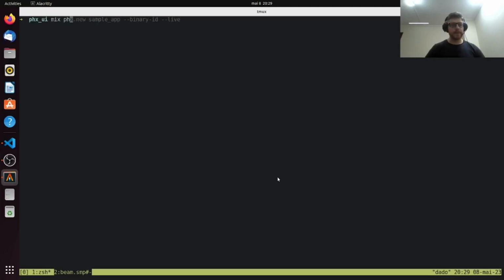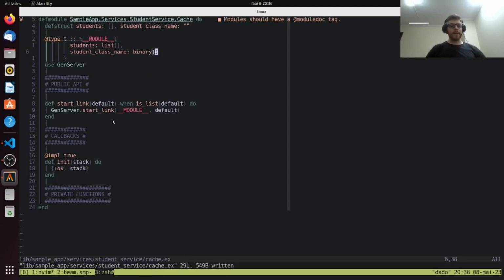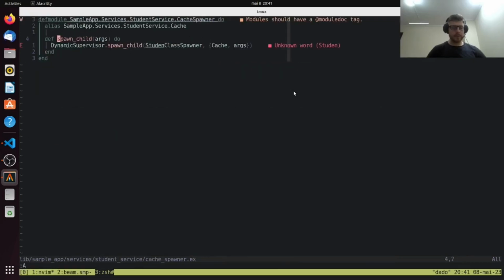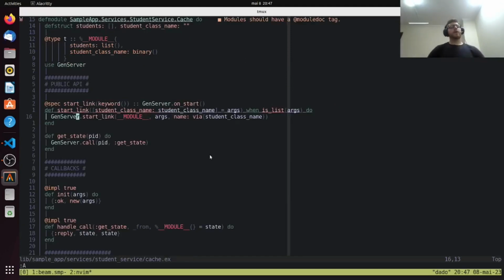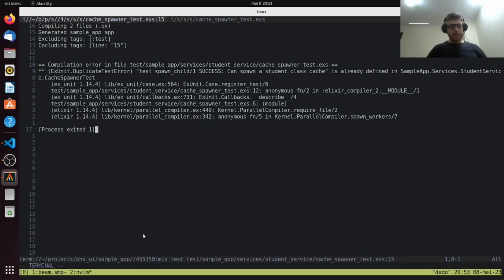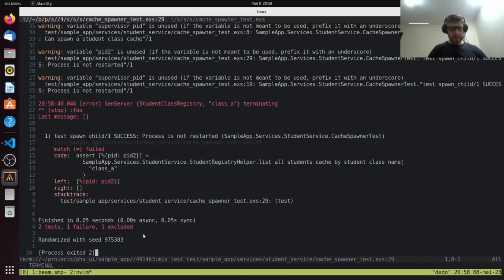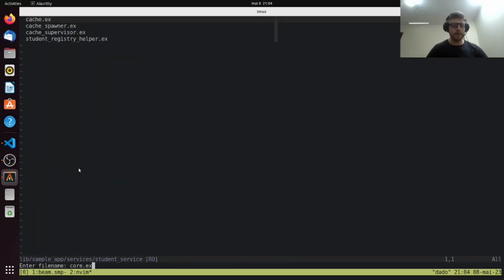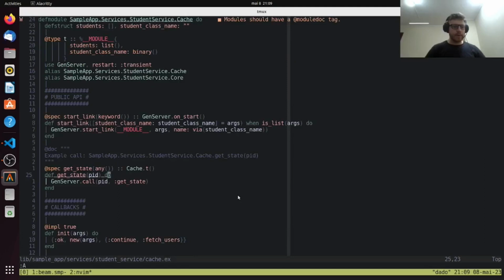Elixir OTP tips and tricks: GenServer, DynamicSupervisor and Registry